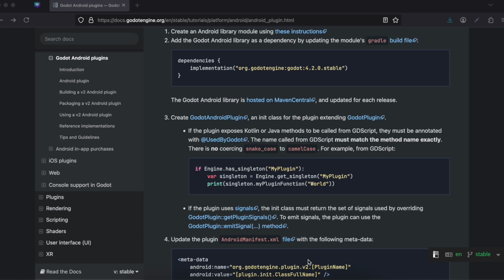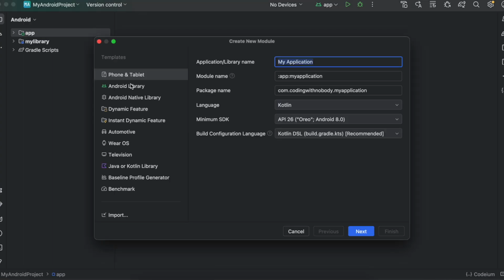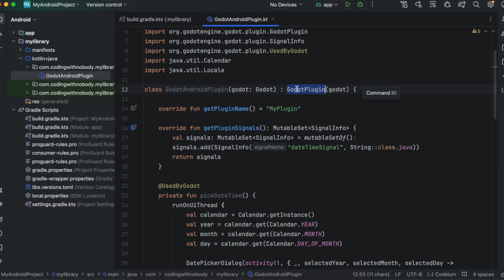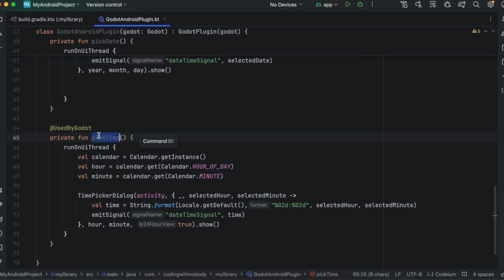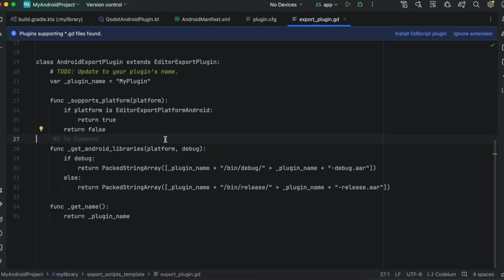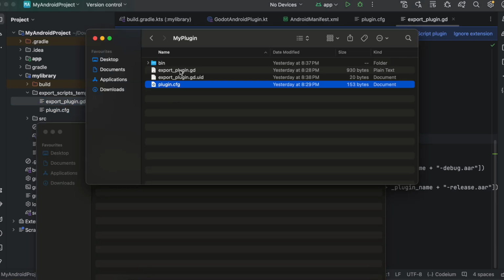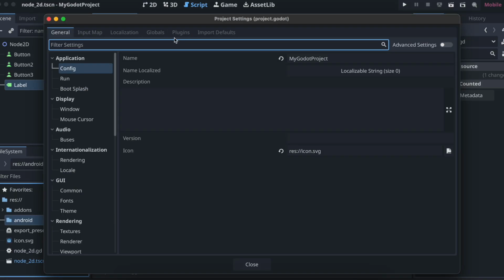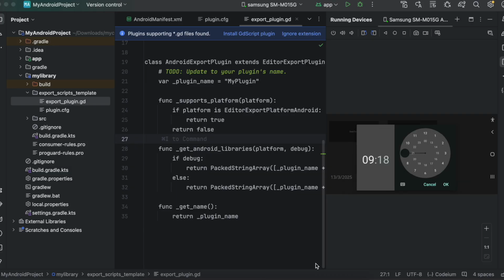How to Create Android Plugin to Display Date & Time Picker Dialog in Godot Game Engine